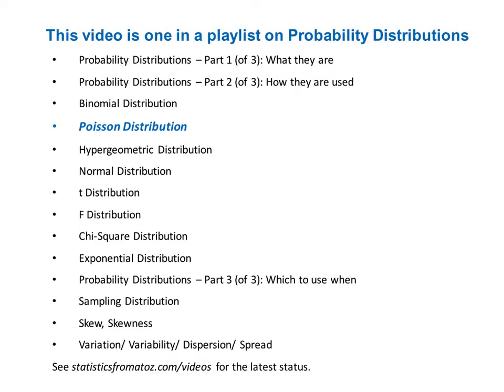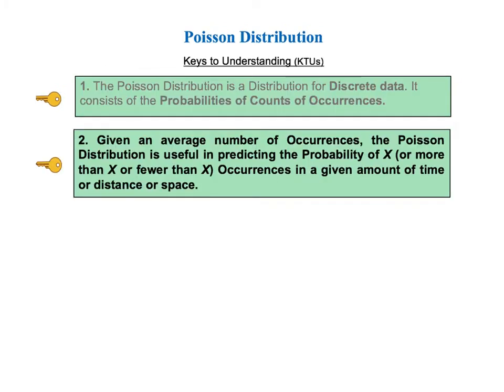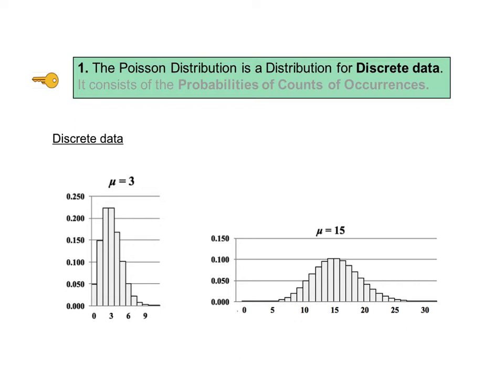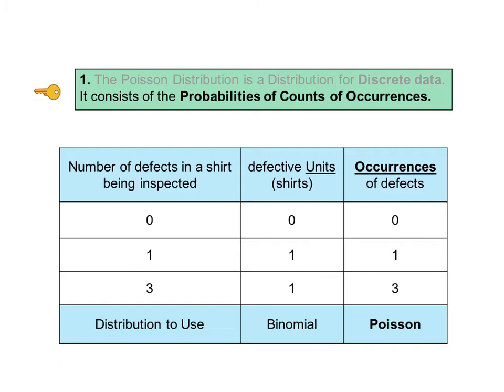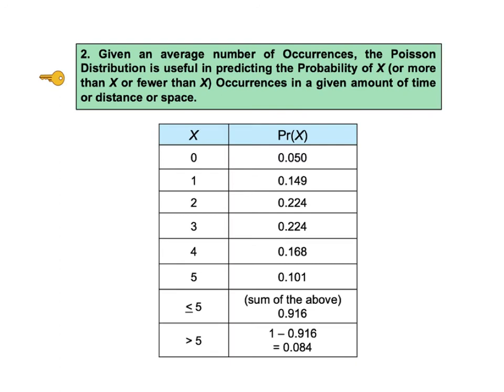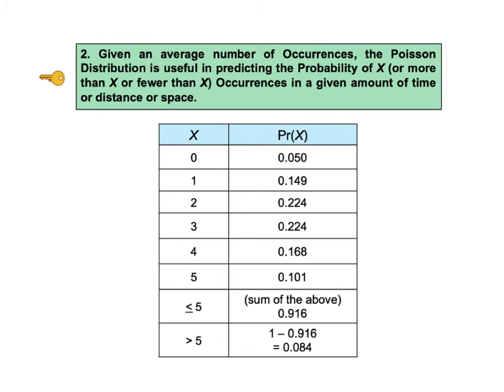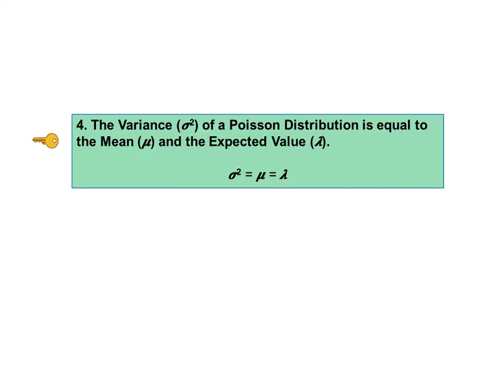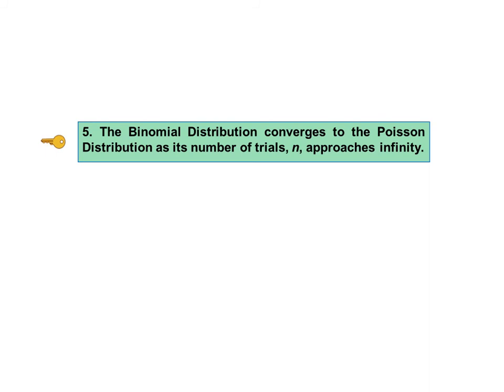Poisson Distribution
5 Keys to Understanding this  discrete data Distribution. The Poisson Distribution is useful in predicting the Probability of X (or more than X or fewer than X) Occurrences in a given amount of time or distance or space.